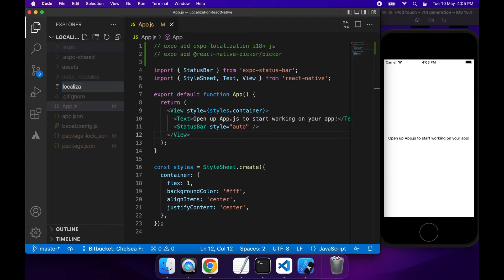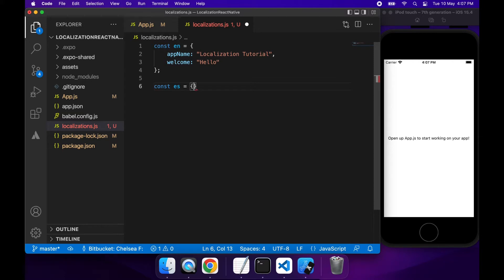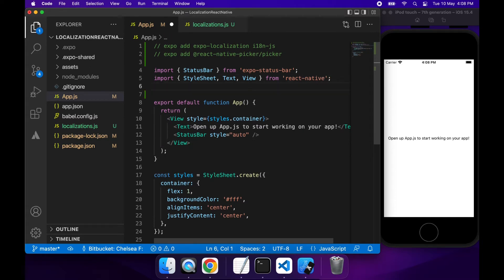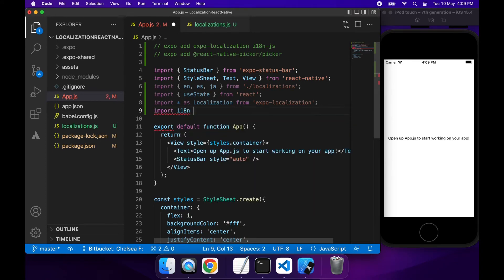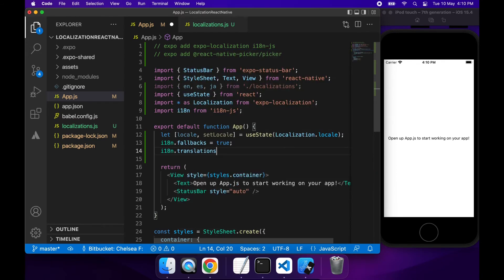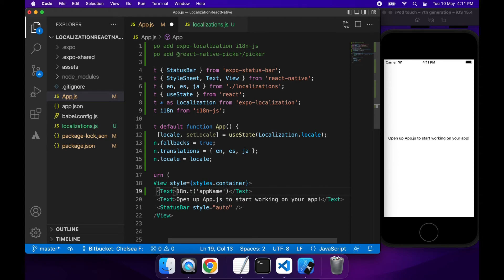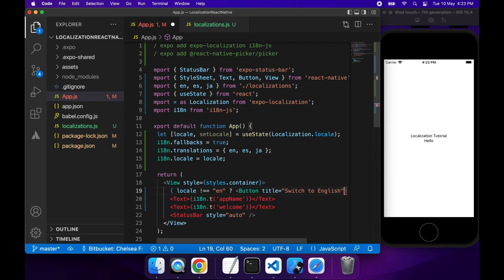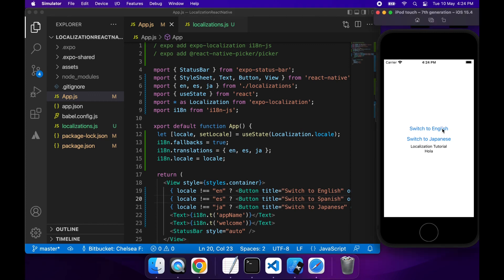Add Translations to Your Expo React Native App - Use Localizations to Bring Your App to more Users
Hi everyone!

Today I will show you how to add localizations to your Expo React Native app using two very simple and easy to use libraries; i18n and expo-localization. We will use expo-localisation to retrieve the locale the user has set their phone to which can be set against i18n to determine what translation to show. I will also show you how to configure i18n for fallbacks if certain languages don't have applicable translations and how to re-render the application with new locale settings if the user chooses to override the system language.

It is my hope that by sharing this with you, you will be able to provide users a better experience as they will be able to navigate your applications in a language that they are more familiar in so they may better understand how to use various features. You will also be able to tap into different markets that may have less apps available to them in a native language and thus be able to increase the exposure your app receives.

// PRODUCTS USED
I use the following products in the creation of my videos: